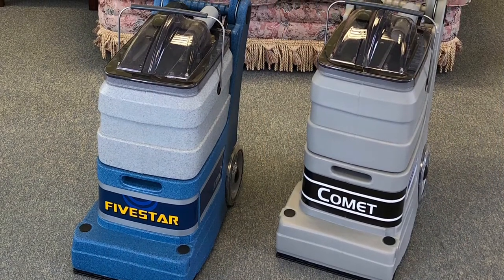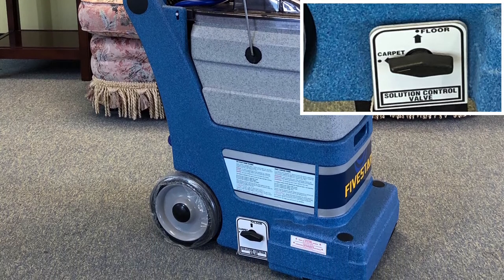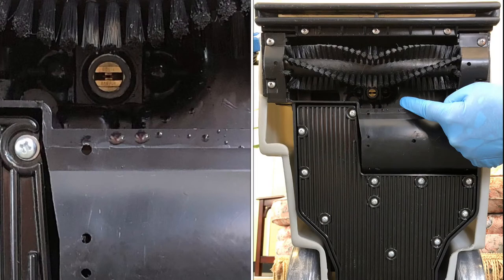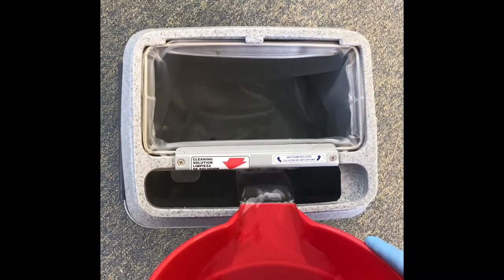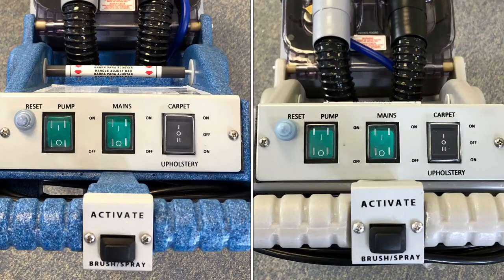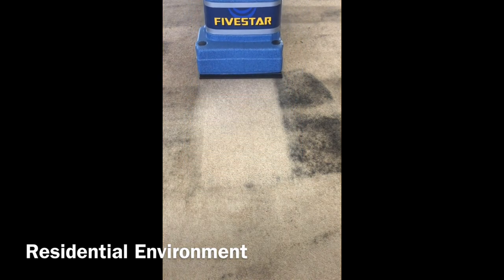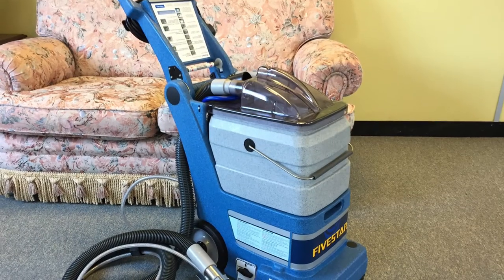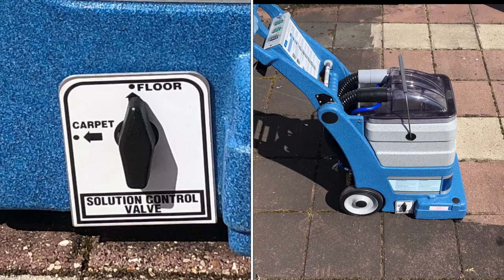Prochem Fivestar and Comet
Watch Jon Ewing show you how to set up and use the Prochem Fivestar and Comet self-contained carpet soil extractors